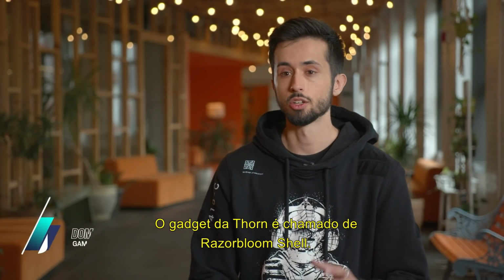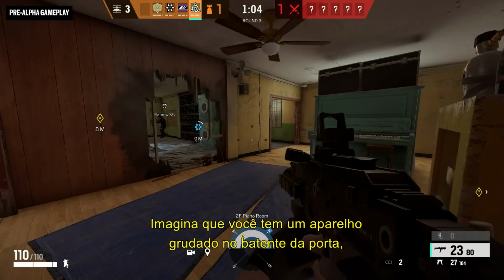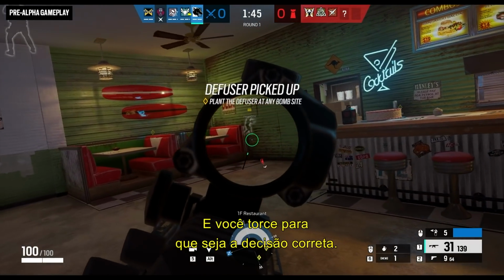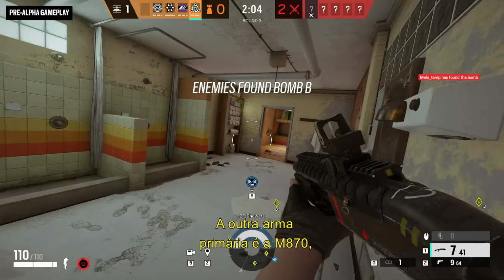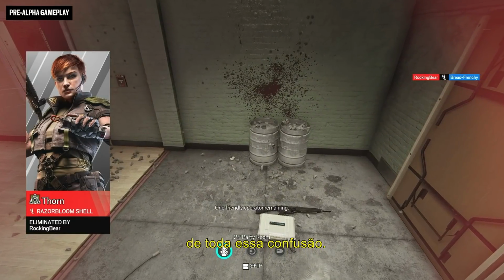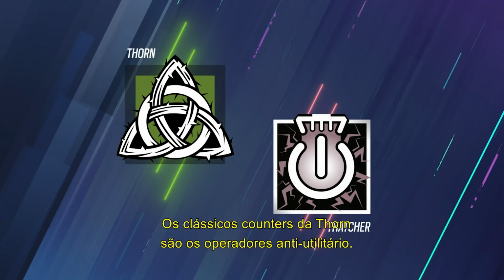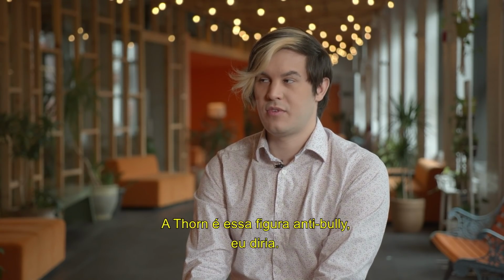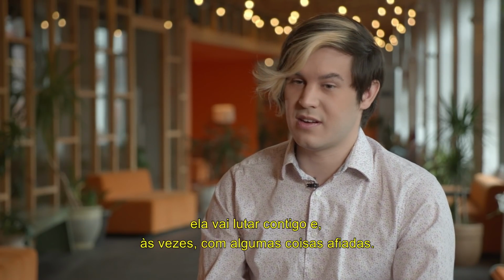CONHEÇA THORN, A NOVA OPERADORA DA HIGH CALIBRE I Rainbow Six Siege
Uma nova arma 🔫 Um novo explosivo 💥 Um novo estilo de armadilha 👀

Tudo isso com direito a um equipamento feito sob medida para combinar com sua história e estilo de vida. Conheça Thorn, a mais nova operadora do R6